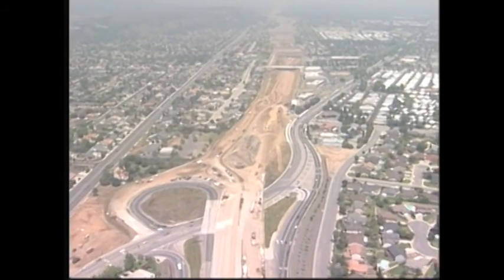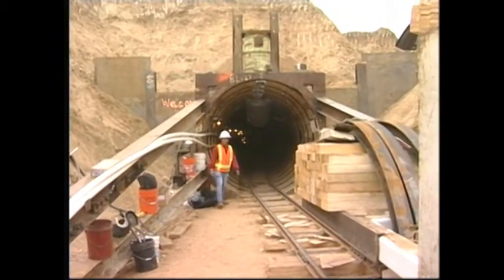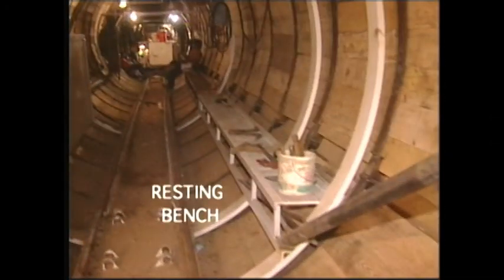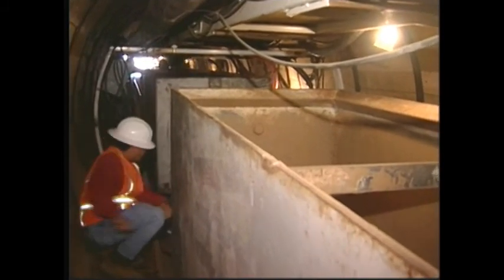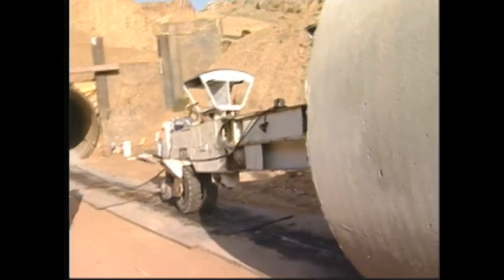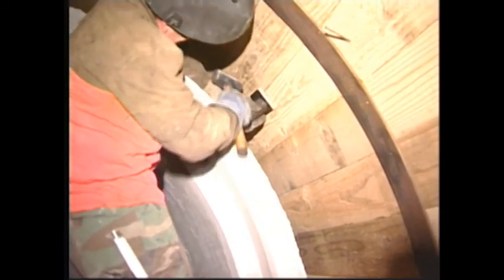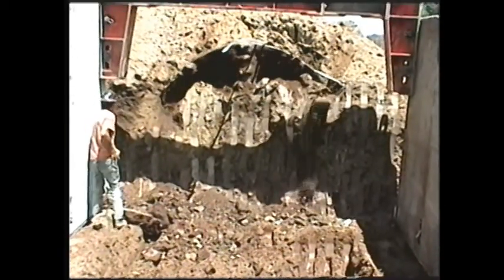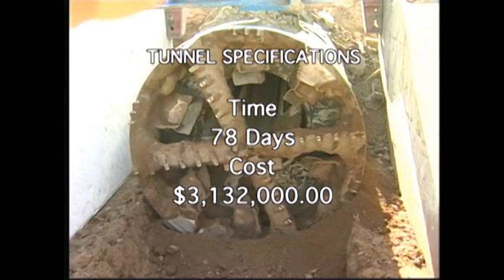210 Micro Tunnel Project 2002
This project was part of the Route 210 expantion to I-15.